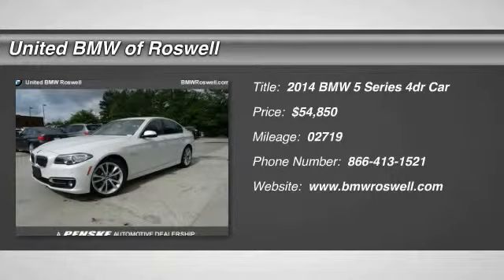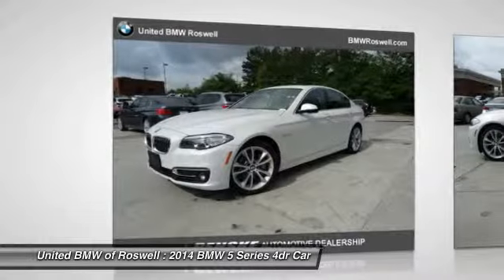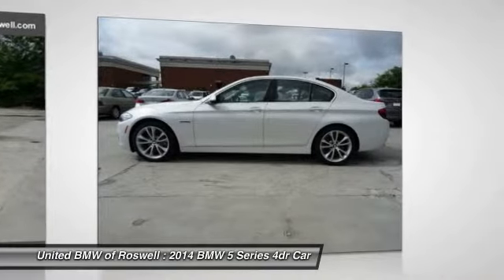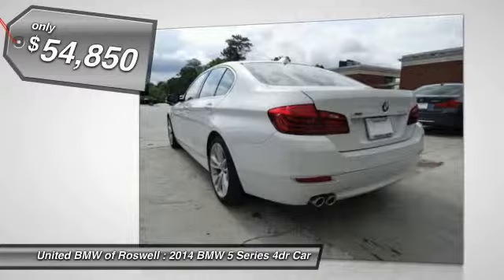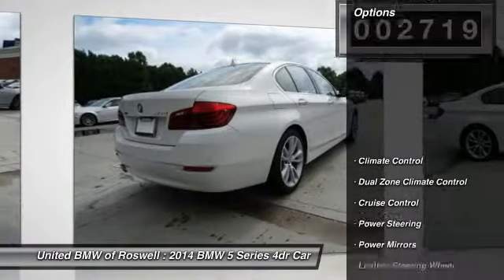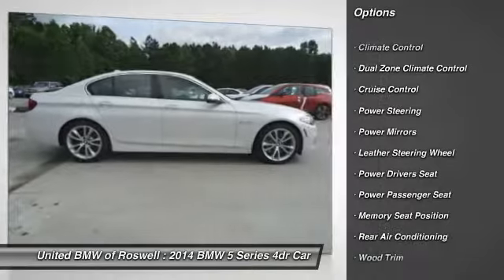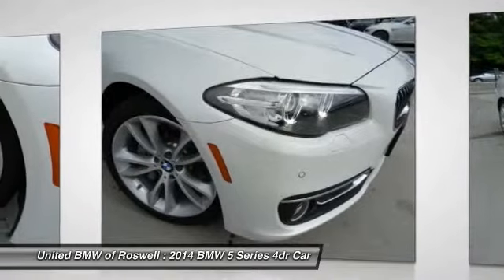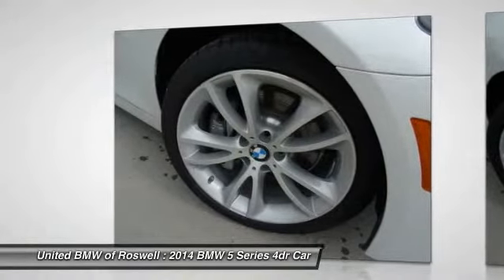2014 BMW 5 Series Roswell GA RF15562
2014 BMW 5 Series 535d xDrive - $54850

: This 2014 535d xDrive has a Mineral White Metallic exterior with Mocha Nappa Leather interior! CARFAX 1-Owner! ONLY 2,719 Miles! CENTER OF EXCELLENCE: BMW of North America has awarded United BMW with it's fifth consecutive Center of Excellence Award for 2015! United BMW is the only BMW dealership in Georgia to win this prestigious award! The Center of Excellence Award is reserved for dealers who distinguish their operation through exceptional performance, brand representation, and outstanding customer experience. WHY BUY FROM US?: United BMW is proud to offer the Southeast's largest inventory of Certified/Pre-Owned BMW's, and proud to be the #1 volume Pre-Owned/Certified BMW dealer in the Nation as well as the largest retailer in Penske Automotive Group.